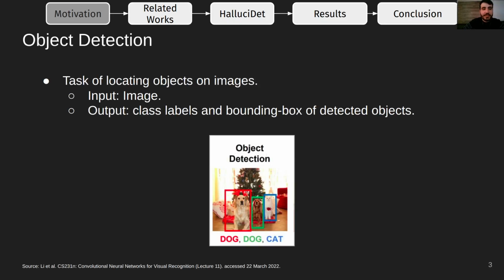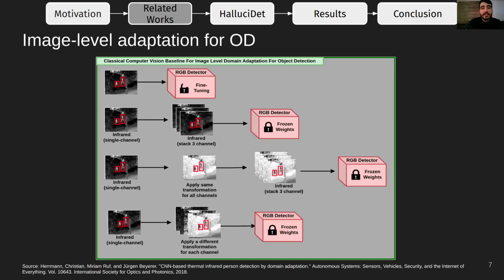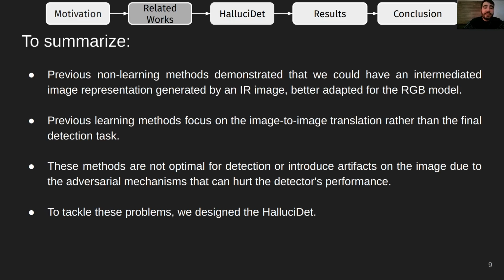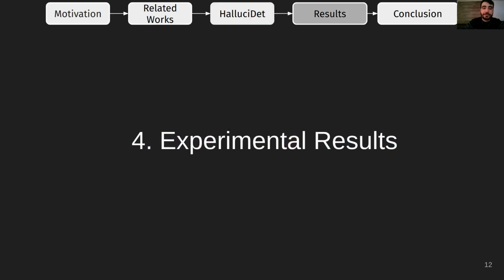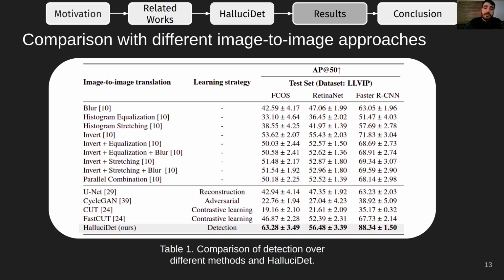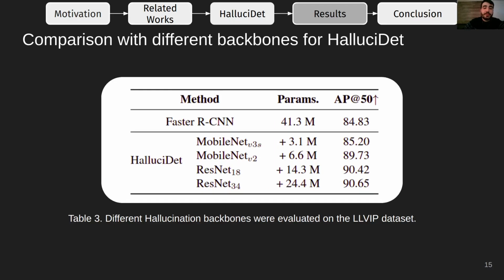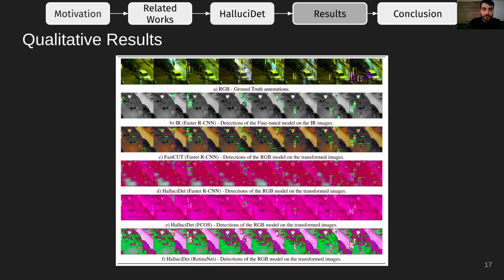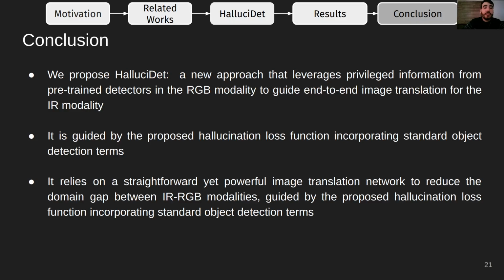HalluciDet: Hallucinating RGB Modality for Person Detection Through Privileged Information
Authors: Heitor Rapela Medeiros; Fidel A. Guerrero Peña; Masih Aminbeidokhti; Thomas Dubail; Eric Granger; Marco Pedersoli
Description: A powerful way to adapt a visual recognition model to a new domain is through image translation. However, common image translation approaches only focus on generating data from the same distribution as the target domain. Given a cross-modal application, such as pedestrian detection from aerial images, with a considerable shift in data distribution between infrared (IR) to visible (RGB) images, a translation focused on generation might lead to poor performance as the loss focuses on irrelevant details for the task. In this paper, we propose HalluciDet, an IR-RGB image translation model for object detection. Instead of focusing on reconstructing the original image on the IR modality, it seeks to reduce the detection loss of an RGB detector, and therefore avoids the need to access RGB data. This model produces a new image representation that enhances objects of interest in the scene and greatly improves detection performance. We empirically compare our approach against state-of-the-art methods for image translation and for fine-tuning on IR, and show that our HalluciDet improves detection accuracy in most cases by exploiting the privileged information encoded in a pre-trained RGB detector. Code